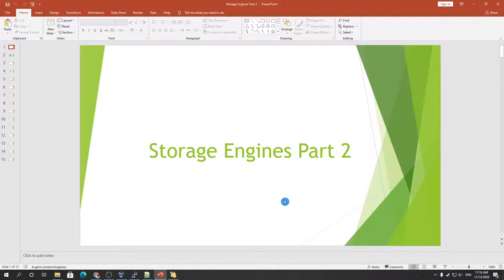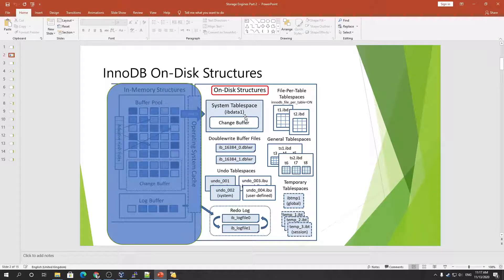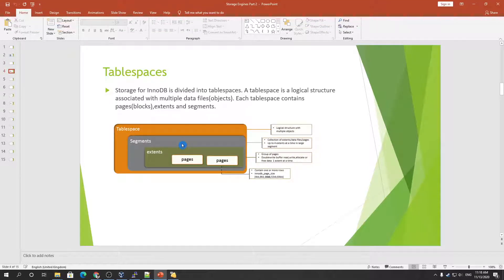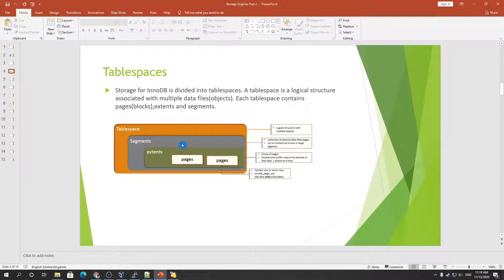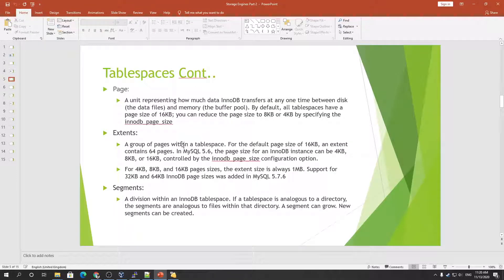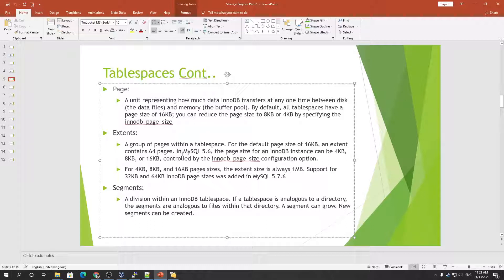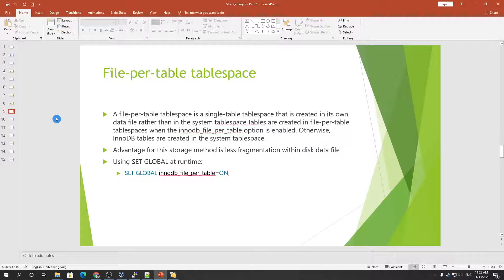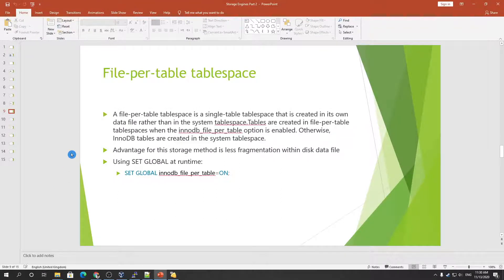4 - MySQL 8 InnoDB Storage Engine Architecture Part 2 | MySQL DBA Tutorial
The System Tablespace
File-Per-Table Tablespaces
General Tablespaces
Undo Tablespaces
Temporary Tablespaces
Moving Tablespace Files While the Server is Offline
Disabling Tablespace Path Validation
Optimizing Tablespace Space Allocation on Linux